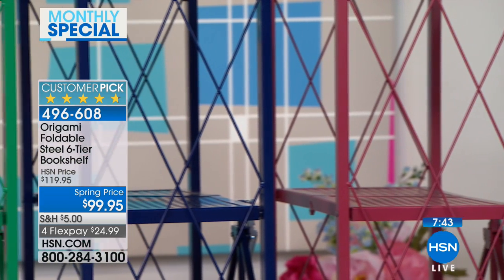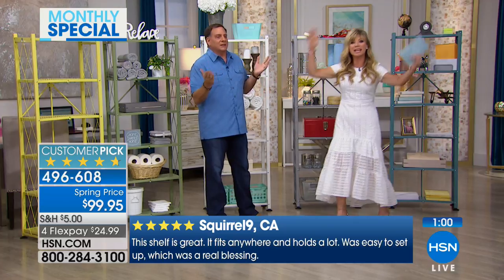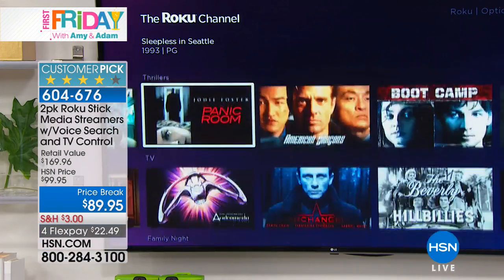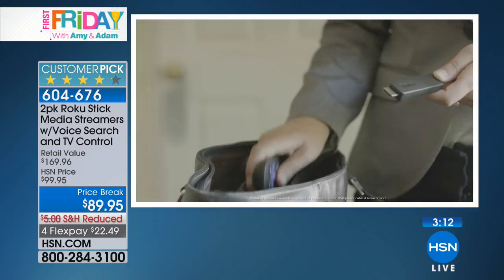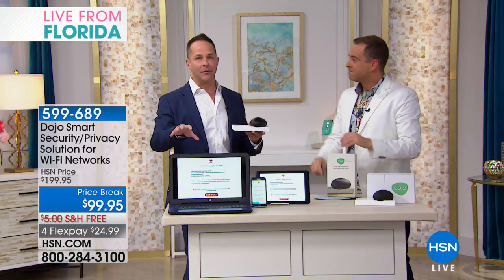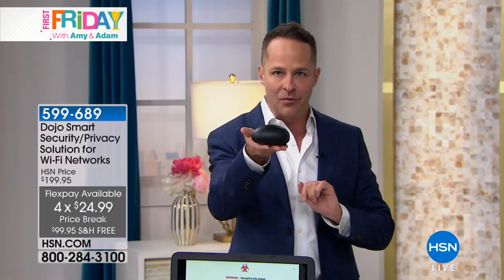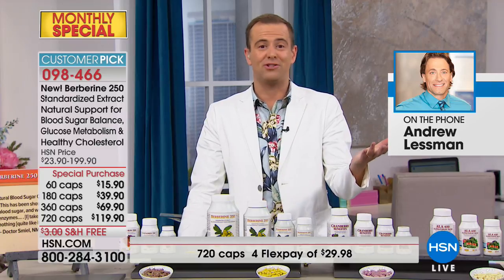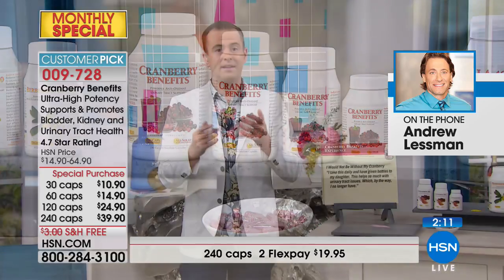HSN | First Friday with Amy and Adam 03.02.2018 - 08 PM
Fast-paced show featuring what is hot right now and a sneak peek of the fun yet to come